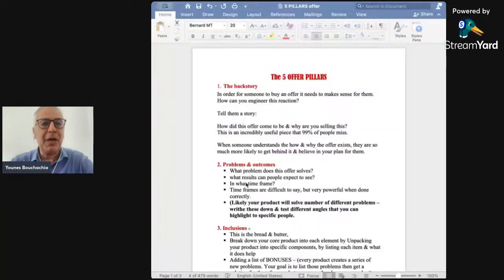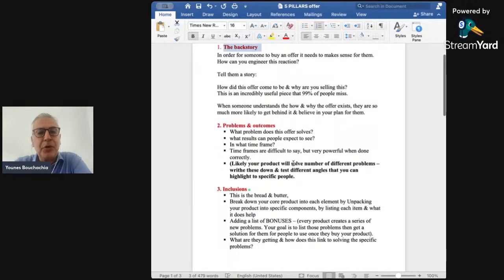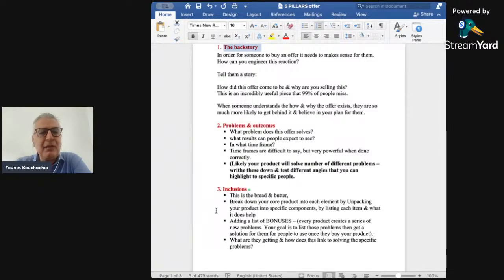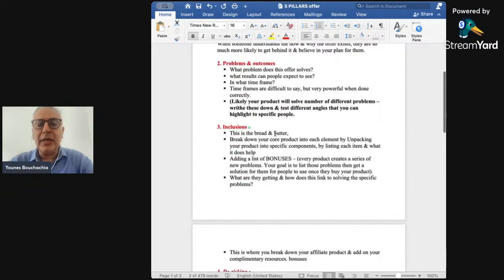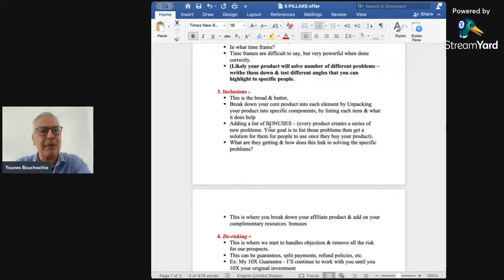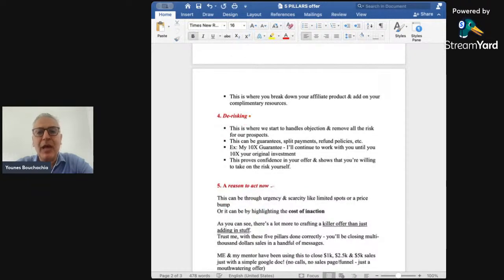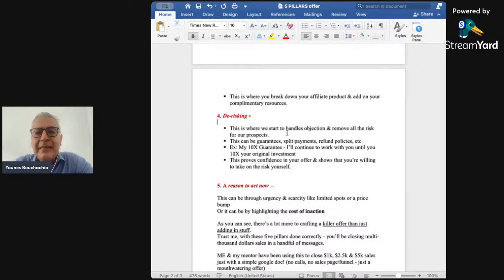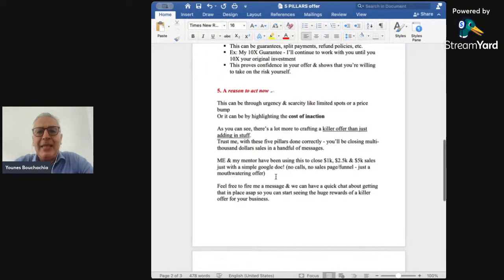The 5 OFFER PILLARS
In this presentation, we'll go over "5 PILLARS" to offer creation. these are pillars that should help you structure your offer based on real info.

the following video will help you understand exactly how to do just that.

Please, feel free to join the group here. We go way deeper in all topics.

To learn more about our private Coaching program.
Or, if you need help in understanding where you are & how to move to the next stage in your journey.

Please,

Here is the link to schedule a FREE 60 mn strategy session call